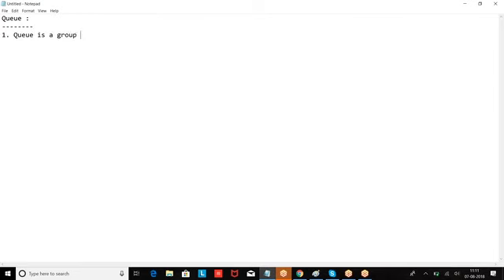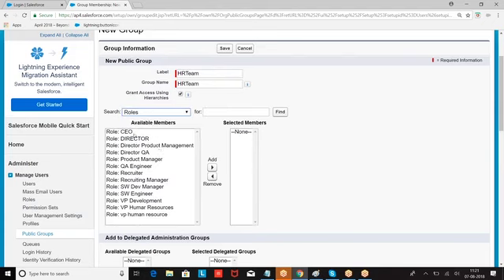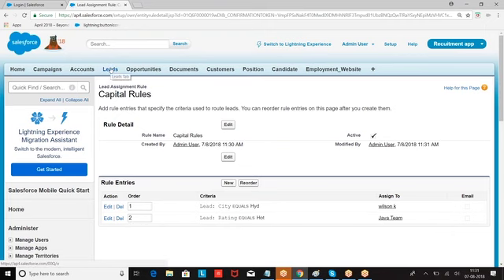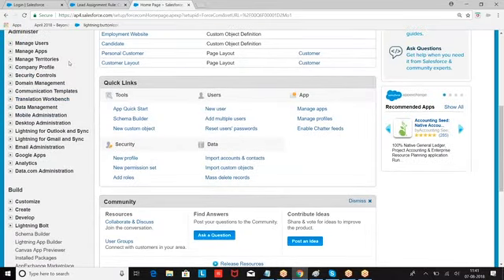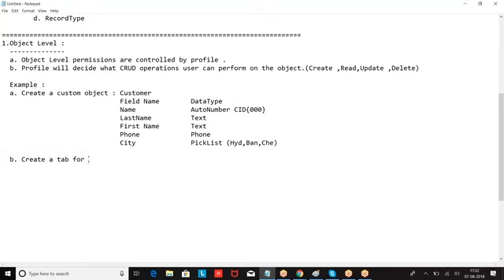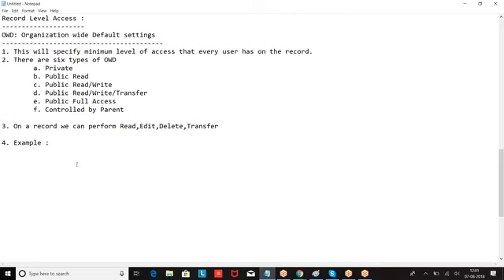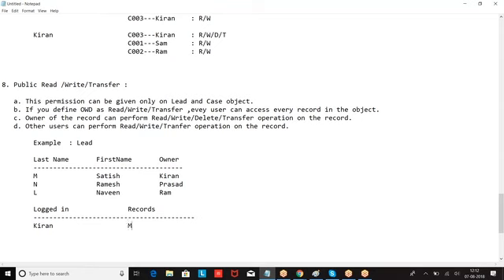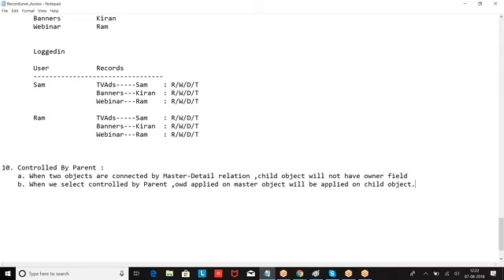Data Security 1